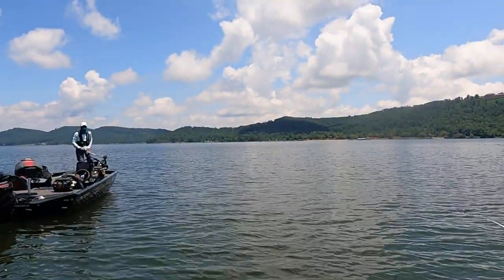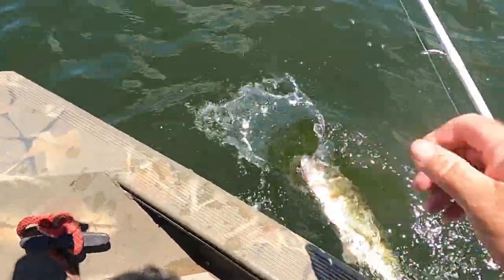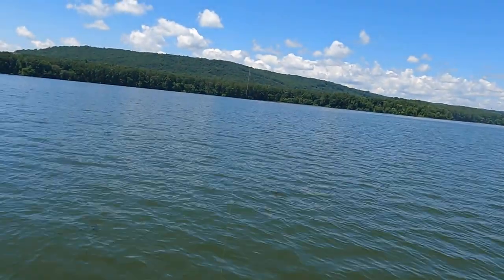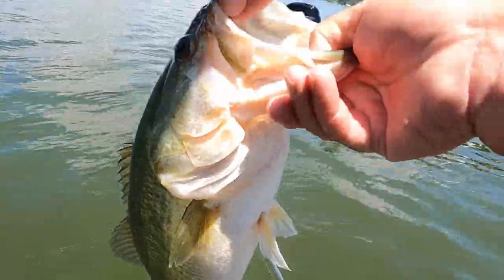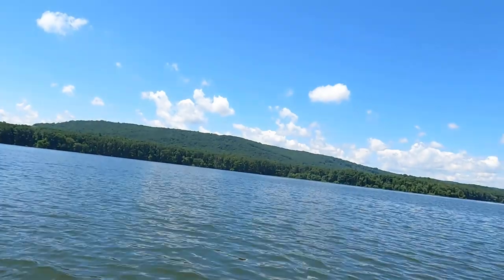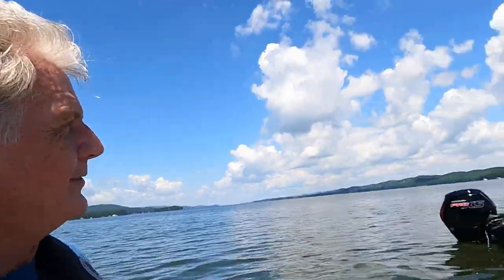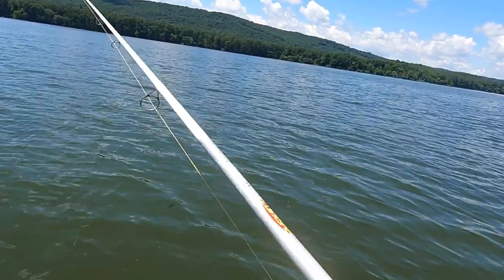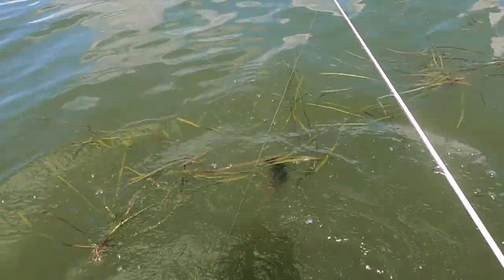Guntersville Lake Bass Fishing!!!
Targeting BIG summertime fish using 2 different BAITS.
Let's see which one does the most CATCHING ! ! !